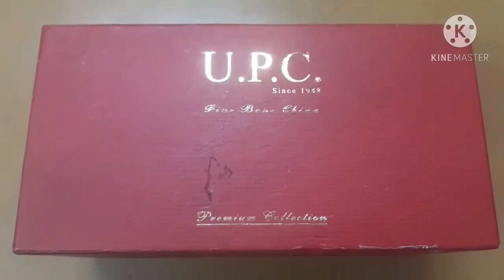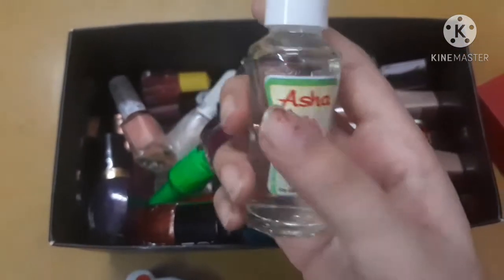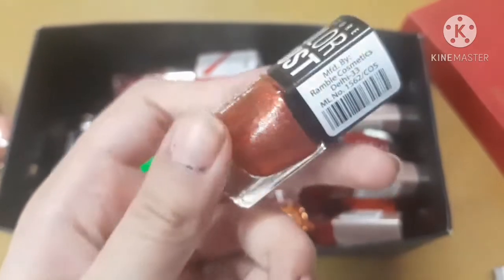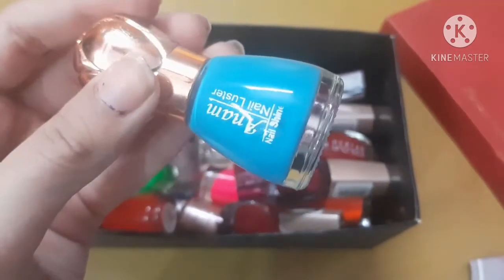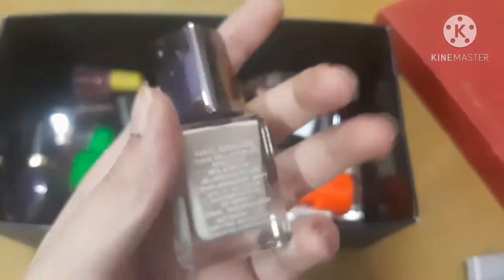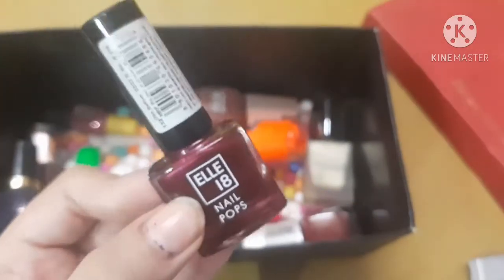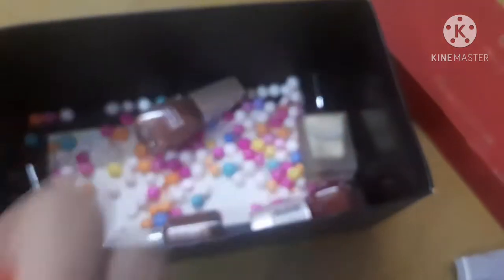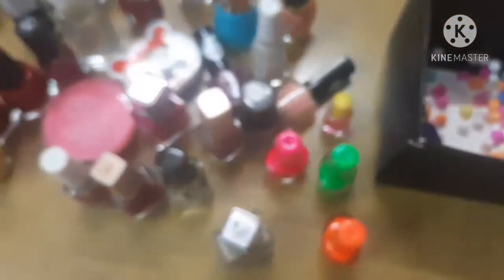My nail polish/nail paint collection|nails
Hi guys!!!

So here comes a collection video. this collection was based on cosmetics basically on nail paints..i absolutely love nail paints sooo much!! if you also love then comment below.bu the way my favorite nail polish are the ones by elle18 and lakme...thanks a lotttt for 161 family...keep ur love.

☆copyright~don't use any content/picture without asking permission

☆no negativity

take care

limitless army
always shine bright 💫